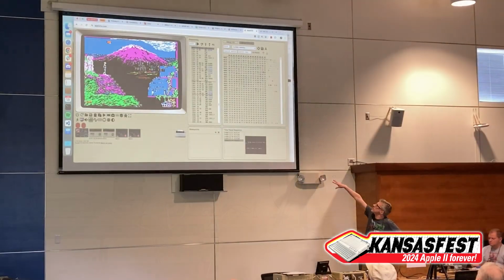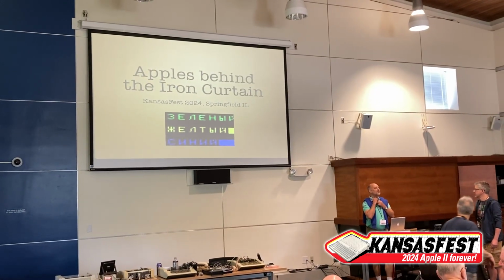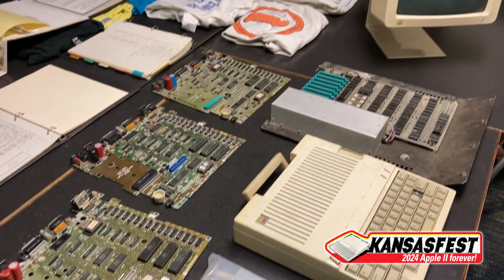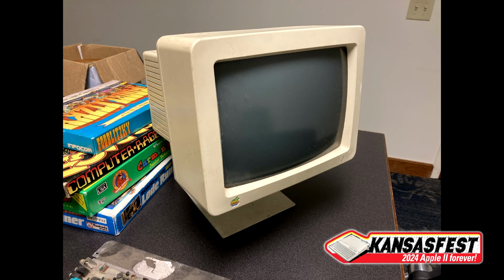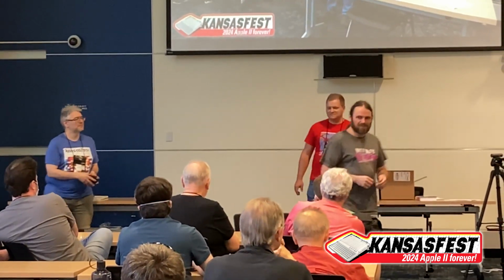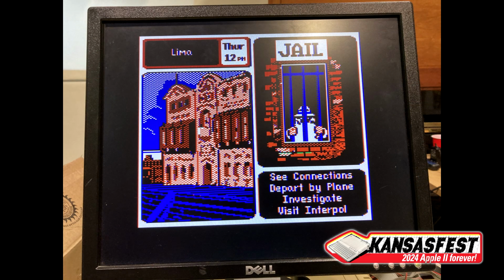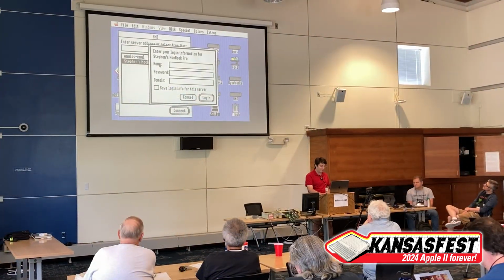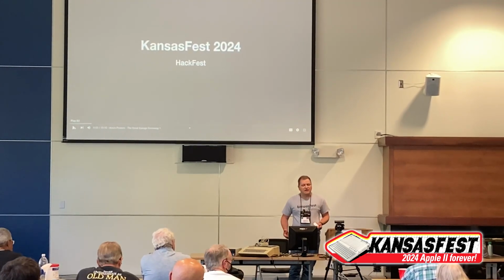Kansasfest 2024 - Apple IIc Forever! (Event Video)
I'm back from Kansasfest 2024 and I've got so much to share!  Check out my event video, including a special segment at the very end where we talk to first time attendees about their maiden KFEST experiences!

Track Listing:
00:00 - INTRO
00:49 - Welcome to Wednesday! - Garage Giveaway Walkthrough
07:10 - Garage Giveaway Speedrun!
07:45 - Solderfest!
11:34 - Welcome to Thursday! - TALKS!
12:15 - Prototype Apple II Display
12:53 - Welcome to Friday! - TALKS!
13:23 - KFEST Awards 2024
13:34 - Roger Wagner Ugly Tie Winner
13:38 - Door Decoration Winner
13:47 - Marat][on 2 - Speedrun Competitions
14:07 - Welcome to Saturday! - Ryan Suenaga Memorial Krispy Kreme Breakfast
14:17 - Saturday TALKS!
14:45 - HackFest Awards
15:04 - Dorm Life
15:21 - Campus Recap
15:58 - Testimonials

And as always, many thanks to my wonderful Patrons!  Did you know you can support me for as little as $1 per month?

BLUE MUSE CORINE
John Petty
Eric Helgeson
Tom Barber
Mighty Jabba's Collection
Brandon Stricker
Garth Beagle
Mac84
Action Retro
ARadioGurl
Joe's Computer Museum
Britt Dodd
Chris Torrence
Eric's Edge
Justin D. Morgan
Retro Viator
Ian Scott
Eric Busalacchi
SSHREK
Daves Vintage Apple Tech
Sasha Neumann
Ken Gagne - Juiced GS Magazine
Jamie Copeland
Alan Grassia
Konstantin Kaltsas
Todd Swan
Dan Huen - CCC
Jaime Hitchcock
Technici
Bob Kiwi
Markintosh
Scotch P
Dave Rhodes
NachtFave
Clay Cowgill
Tony Brzoskowski